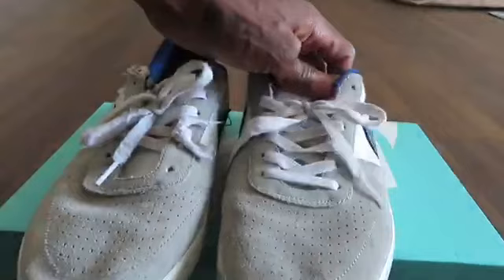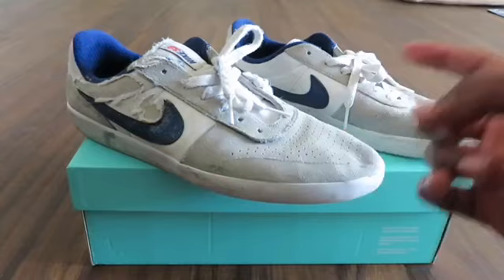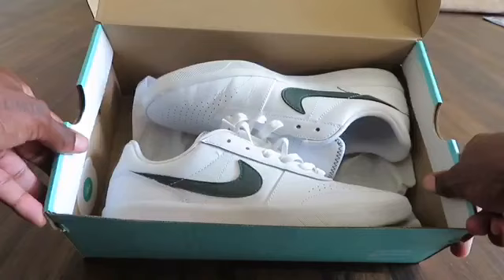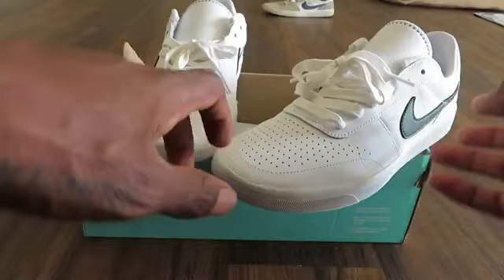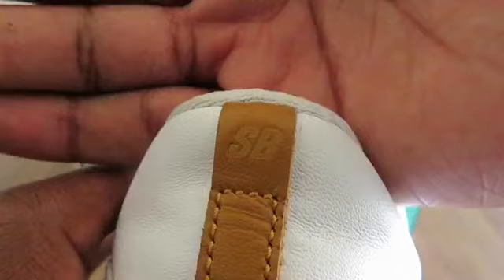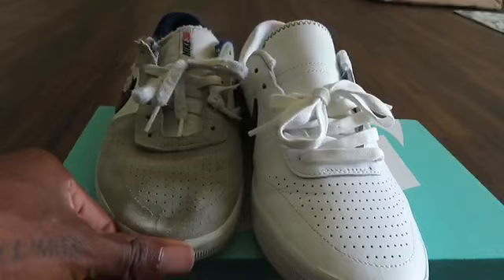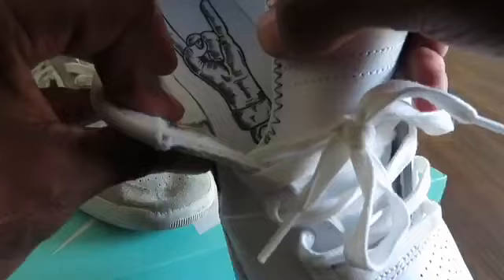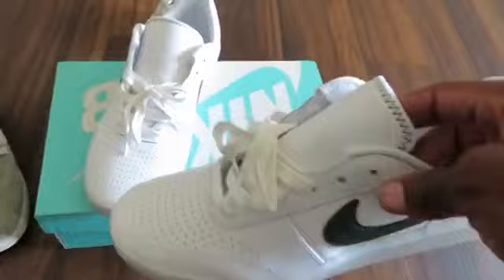NIKE SB team classic GUY MARIANO *IN DEPTH REVEIW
newest updated shoe from nike, using an inner sock liner and covered in premium leather. designed and inspired buy Guy Mariano
a fresh take on a team classic!